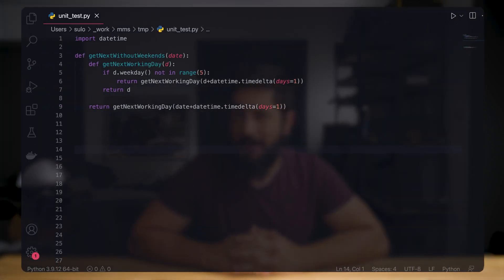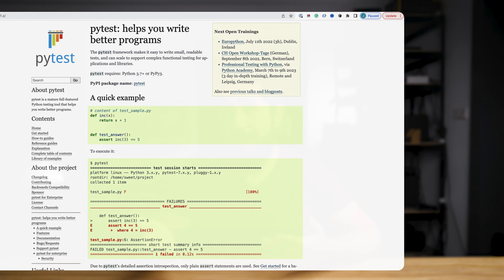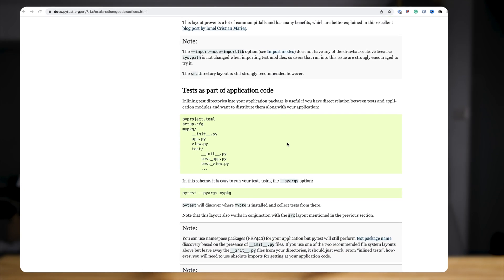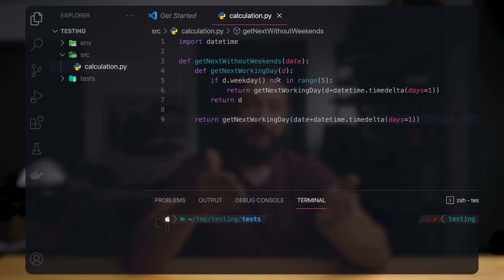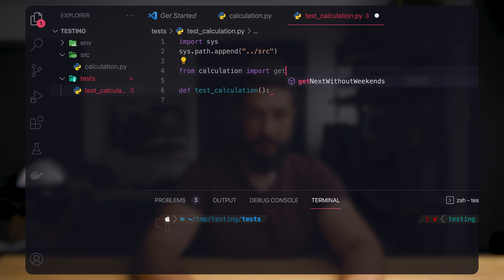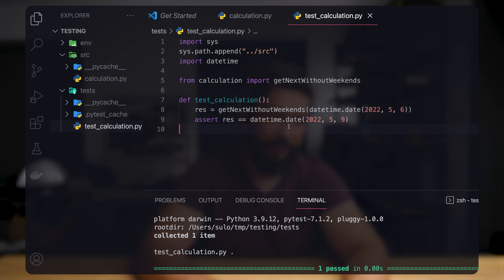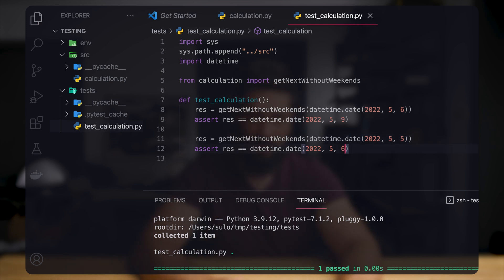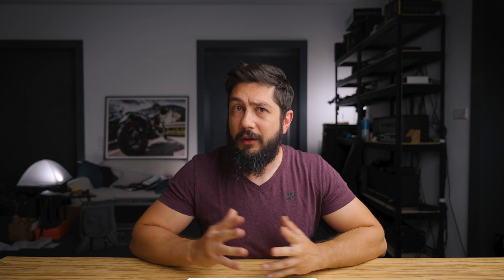Unit Testing Tutorial - 3 | Setup Pytest And Write Unit Tests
In this unit testing tutorial we setup Pytest framework and write some unit tests together. Why no to use Unittest? Which testing framework is better? Unittest or Pytest? Well, I will be using pytest since this is the testing framework that I’m usually using. Pytest is simple to use and quite flexible. I highly recommend that you check out pytest.
In previous videos we've already talked about general software testing and differences between Unit Testing, Integration testing, and End2End testing. I showed you examples of unit tests in python. You can check them below.